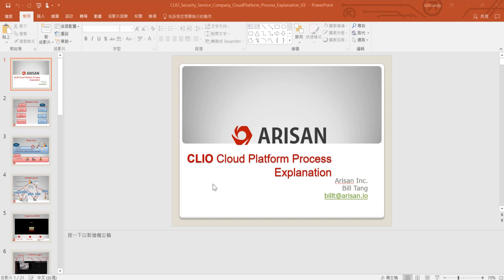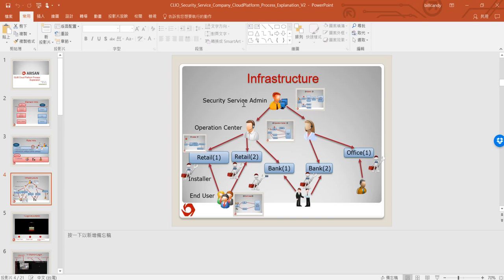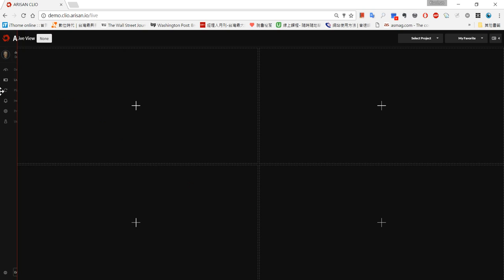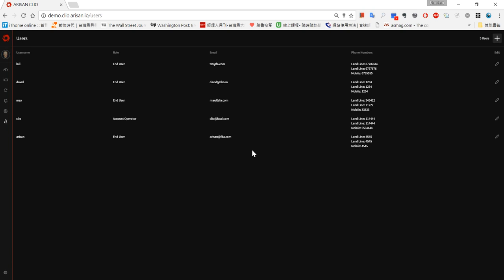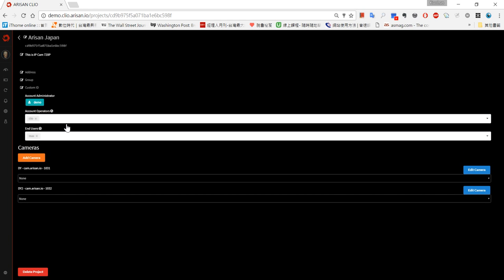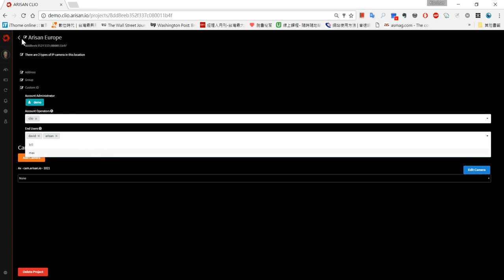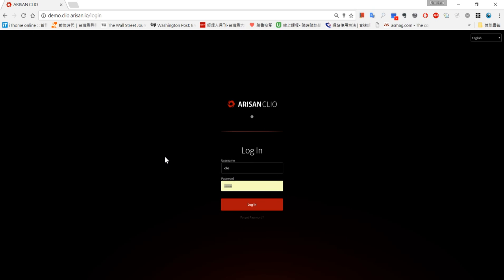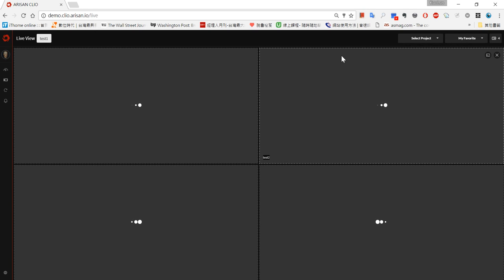CLIO demo Intro 2017